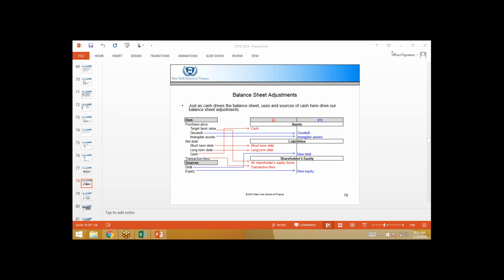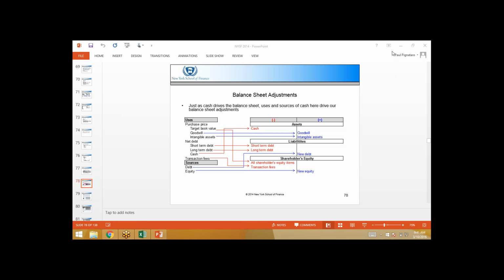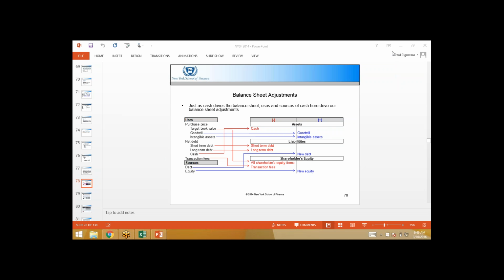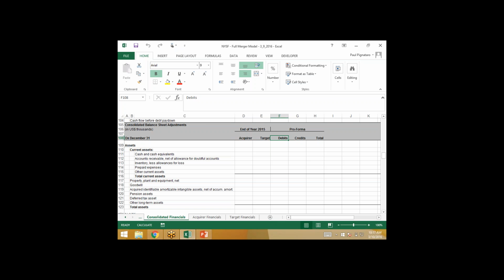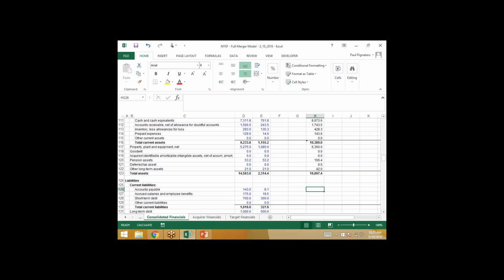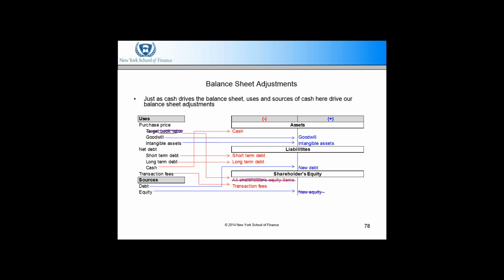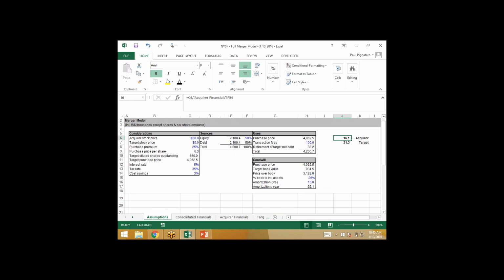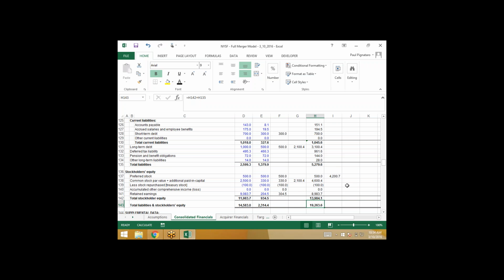Merger and Acquistions Modeling - Balance Sheet Adjusments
In class today we conceptualized and modeled balance sheet adjustments - a process for merging two balance sheets in a merger, consolidation, or acquisition.